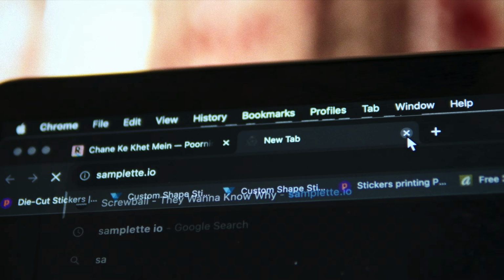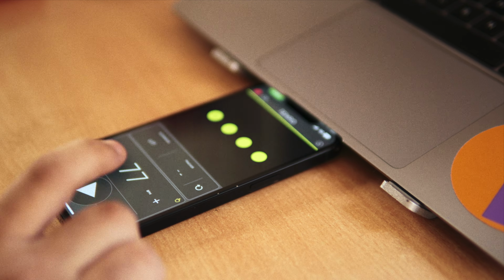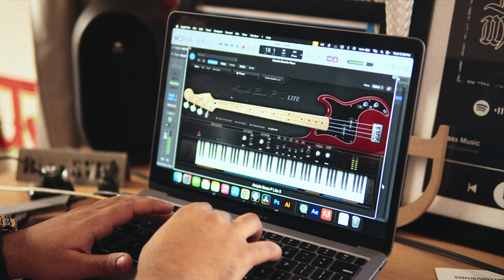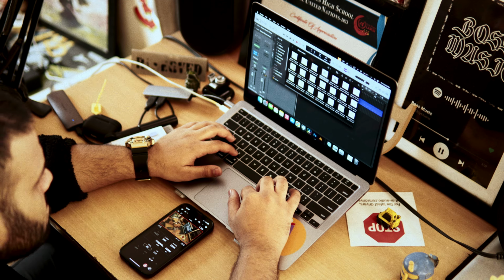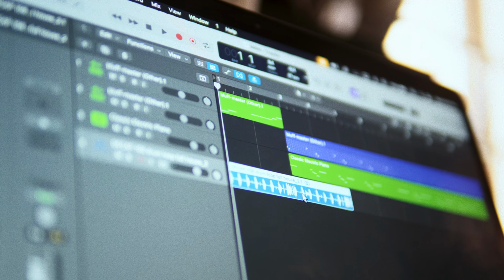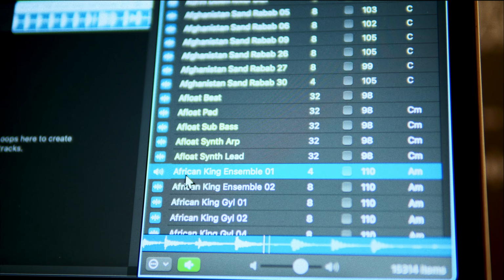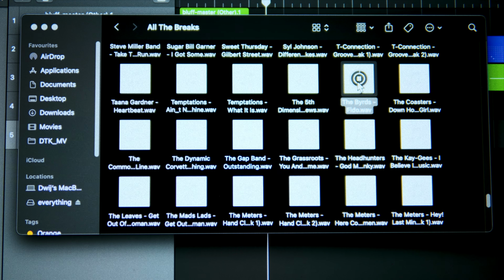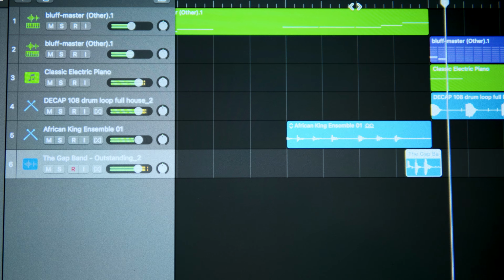Bassline Boulevard | Episode 1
Welcome to Bassline Boulevard!
In this first episode, dive into the art of beat-making as we break down the rhythms, grooves, and melodies that shape the sound. From raw loops to polished tracks, watch the beat-making process come to life with a fun, cinematic twist.
Whether you're a producer, music enthusiast, or just curious about how beats are born, this series will inspire you to find your groove.
Hit play, join the journey, and let’s vibe on Bassline Boulevard!

Filmed and edited by Dwij Kulkarni